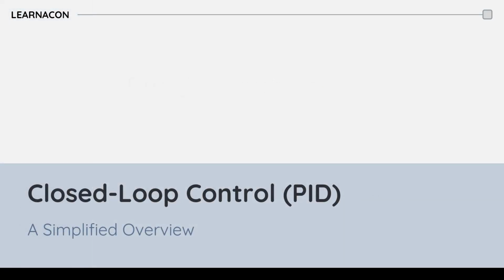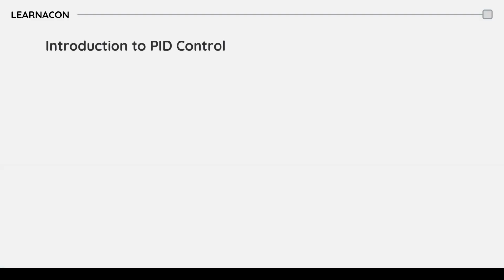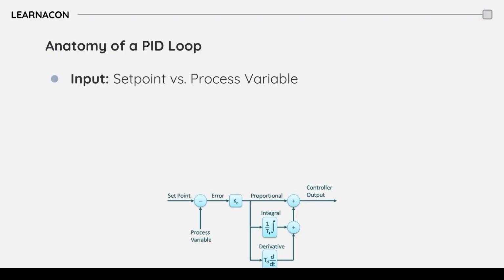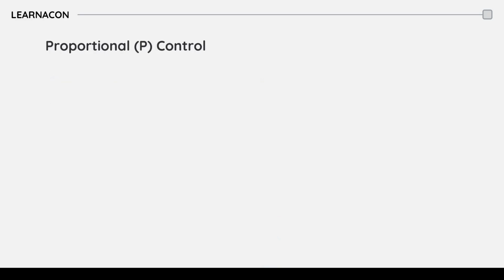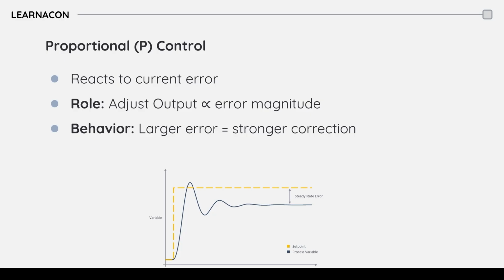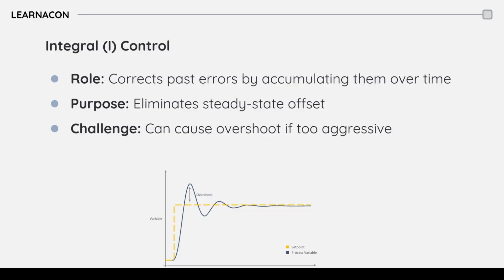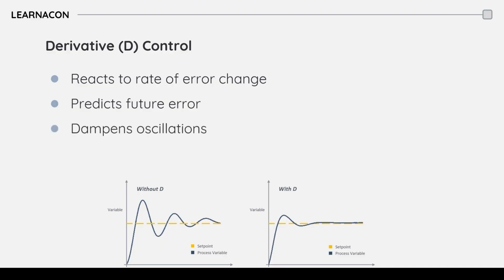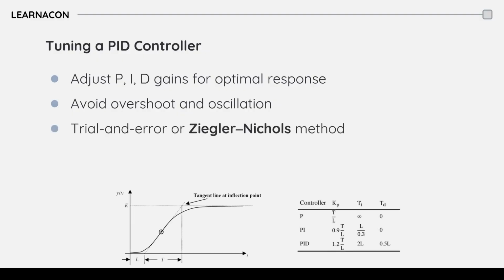What is PID Closed-Loop Control? PID Controller Explained Simply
Mastering Closed-Loop Control with PID | Proportional–Integral–Derivative Explained

Understanding closed-loop control using a PID controller is essential for every control and automation engineer. In this video, we break down the fundamentals of PID control, explore its key components — Proportional, Integral, and Derivative — and explain how each element affects system behavior.

Whether you're new to automation or brushing up on control systems, this quick and clear overview will give you a solid foundation in PID control theory.

📌 What You’ll Learn:
What PID Closed-Loop Control is and why it matters
How Proportional, Integral, and Derivative elements function
Real-world applications in industrial automation